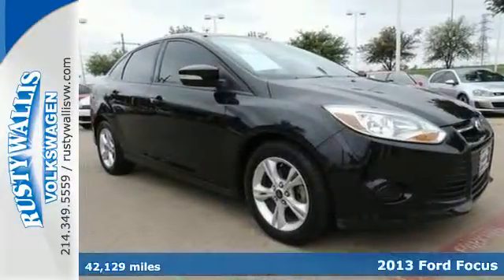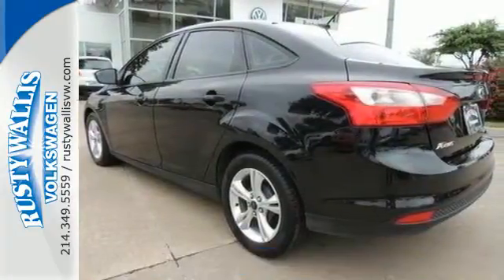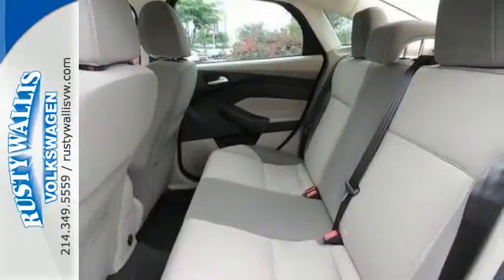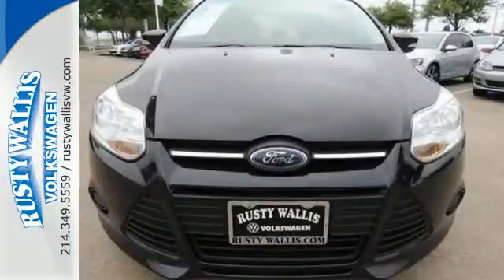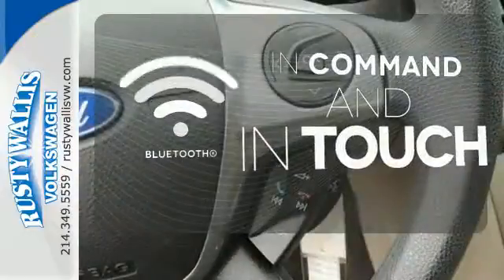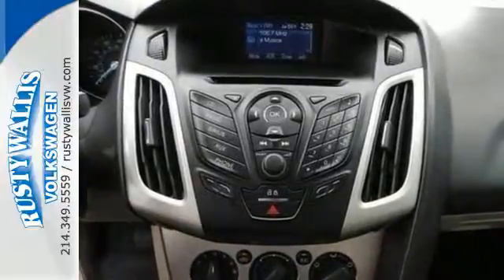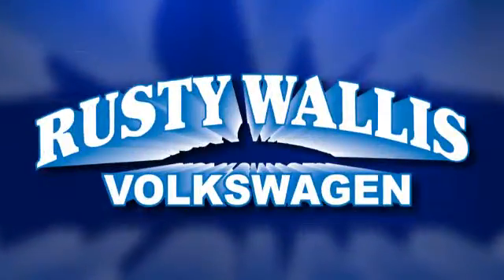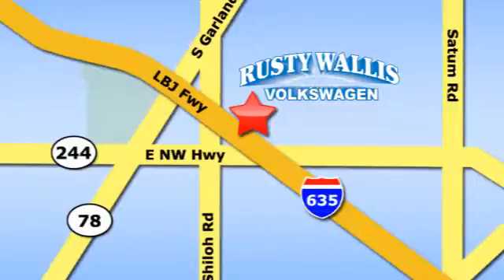2013 Ford Focus Dallas TX Garland, TX P6139C - SOLD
Year: 2013
Make: Ford
Model: Focus
Trim: SE
Engine: 4 Cyl - 2.0L
Transmission: other
Mileage: 42129
Stock #: P6139C
VIN: 1FADP3F27DL106611
Don't let the miles fool you! What a price for a 13! Imagine yourself behind the wheel of this gorgeous-looking 2013 Ford Focus. This great Focus is the roomy car with everything you expect from Ford, and THEN some. Insurance Institute for Highway Safety 2012 Top Safety Pick.

Address:
12635 LBJ Freeway